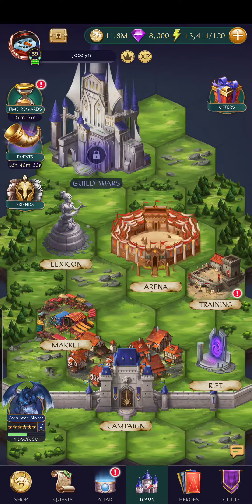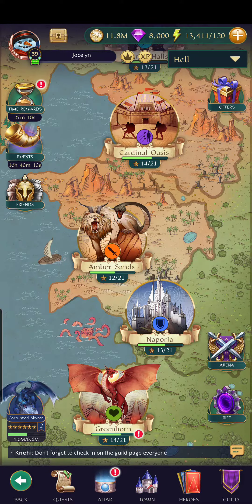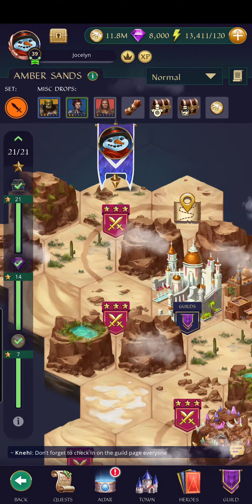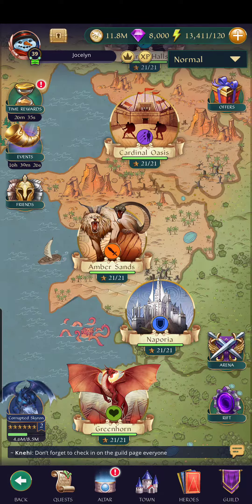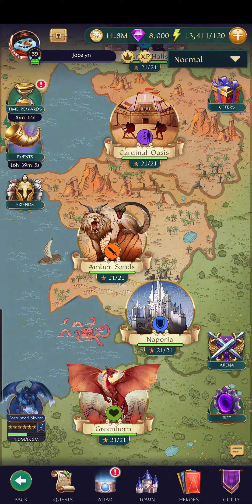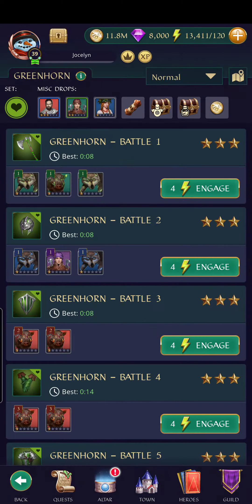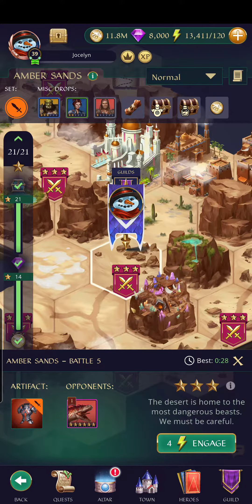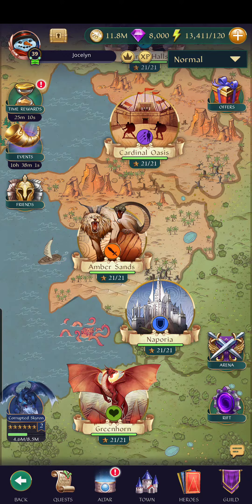How to become guild eligible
A brief video on how to get yourself to the point in the game where you can join a guild.